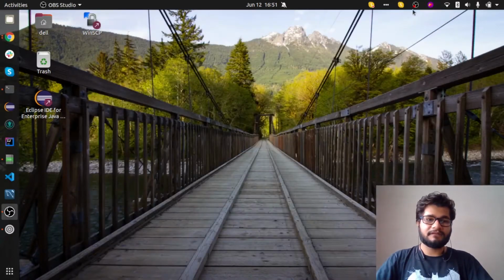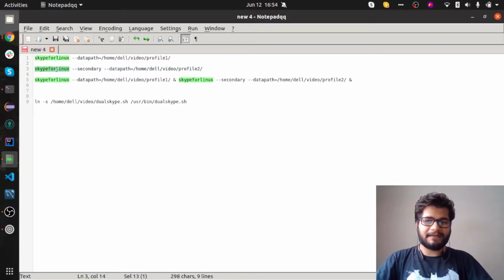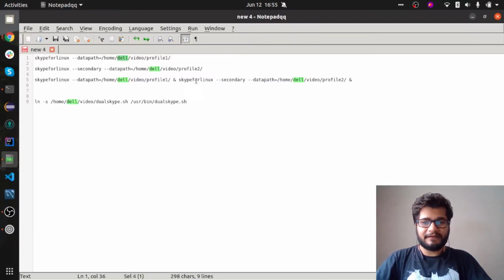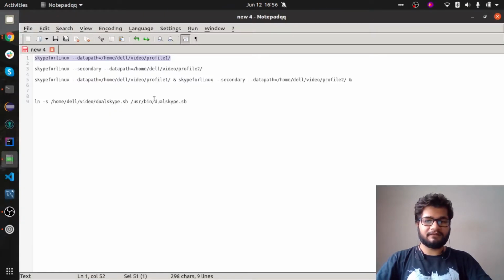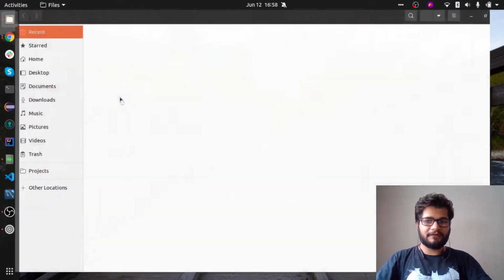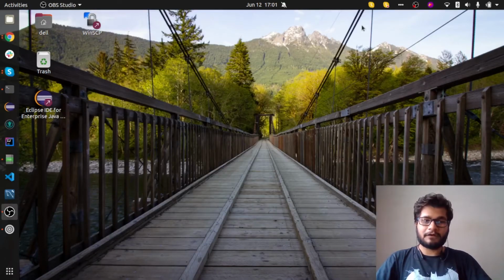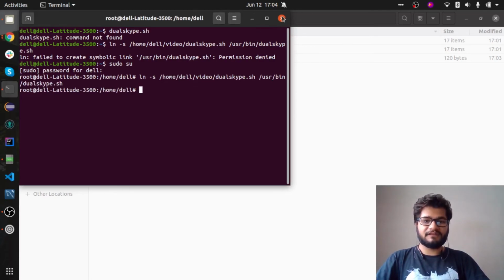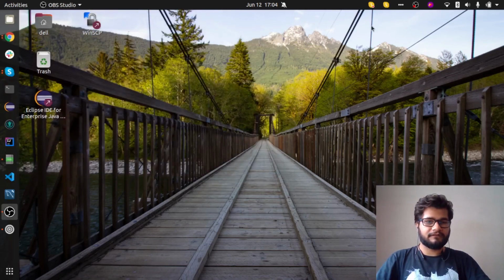Multiple Skype Account Ubuntu with Auto Login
This video solves the issue which I was facing when installing multiple instances of Skype on Ubuntu and had to log in again and again on the second instance of Skype.

By following the steps mentioned in this video, you will no longer have to log in every time you boot up your computer or you spun off the second instance as it will remember your credentials to be used next time.